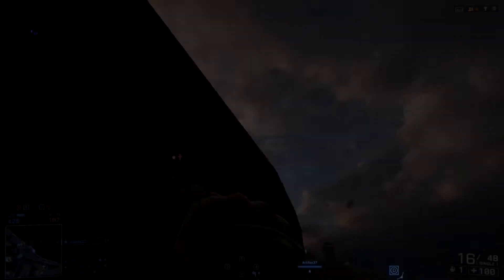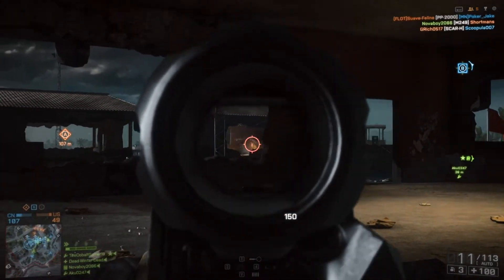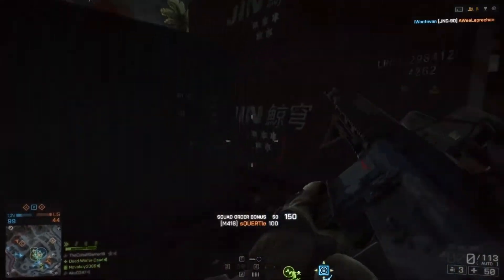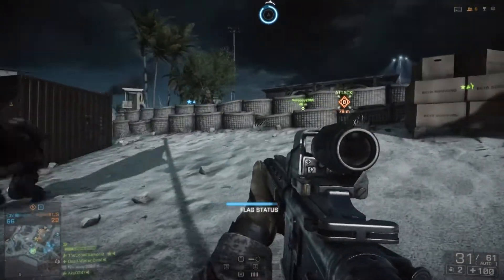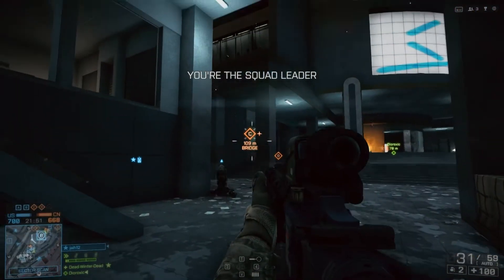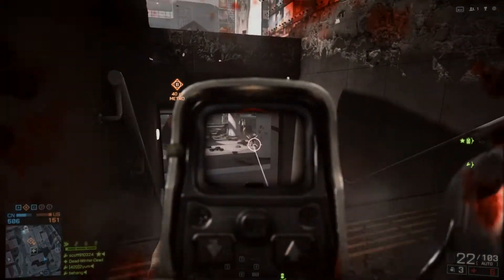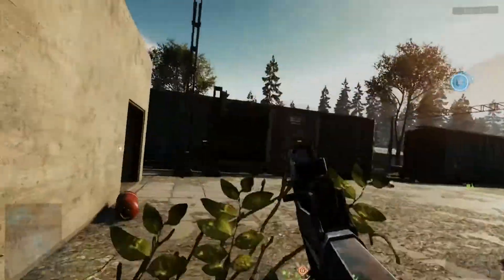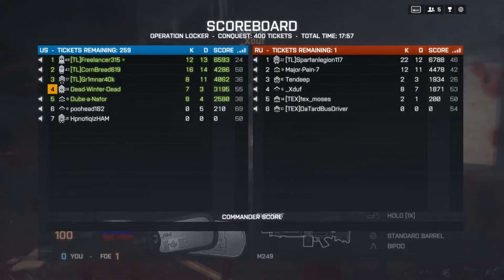BF4 M416 and Famas Gameplay.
Here is some M416 and Famas Gameplay. Enjoy.